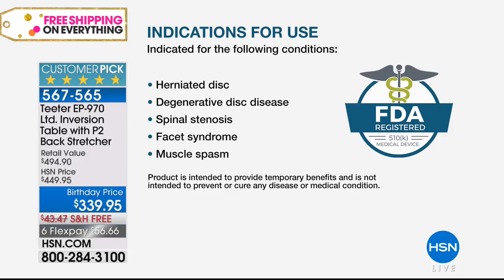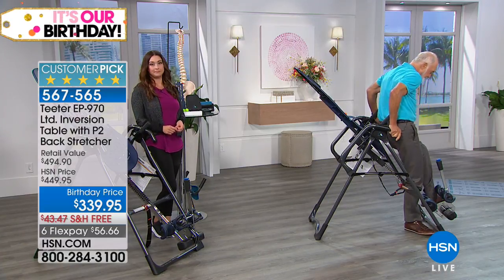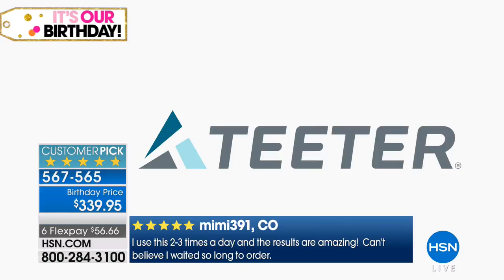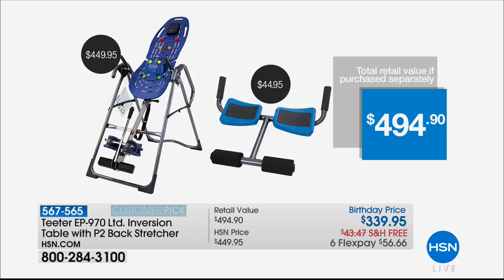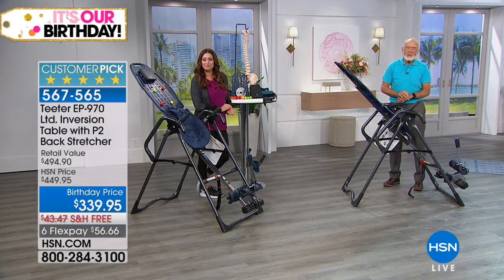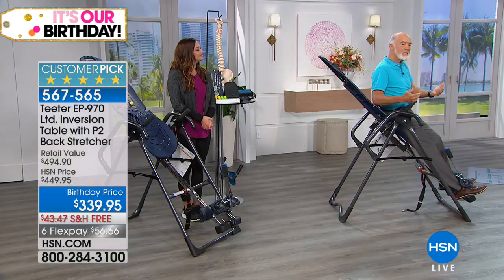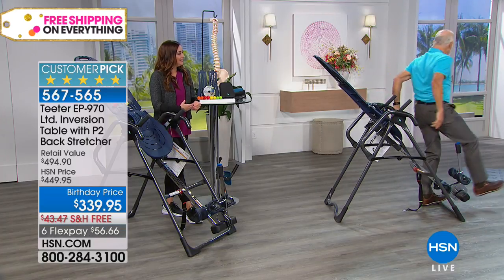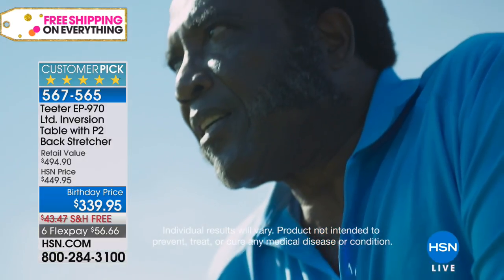Teeter EP970 Ltd. Inversion Table w/P2 Back Stretcher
Teeter EP970 Ltd. Inversion Table with EZReach Ankle System and Teeter P2 Back Stretcher
Give your aching back a break at home and on the go! This sturdy and comfortable EP970 inversion table...